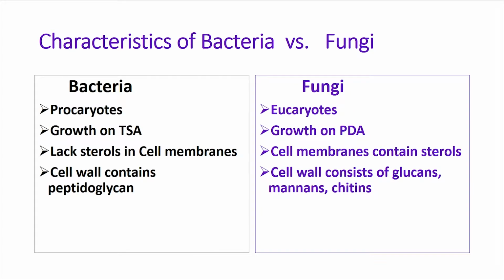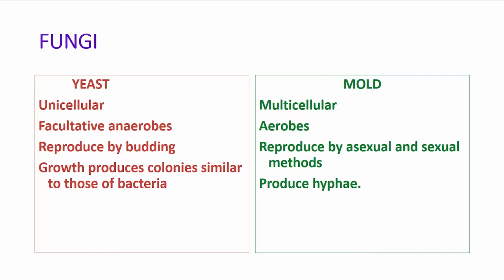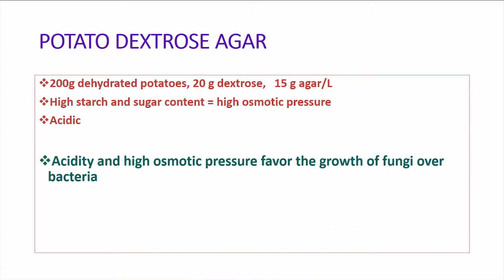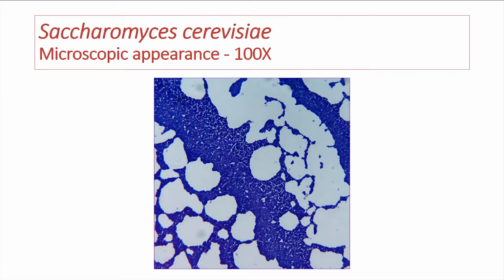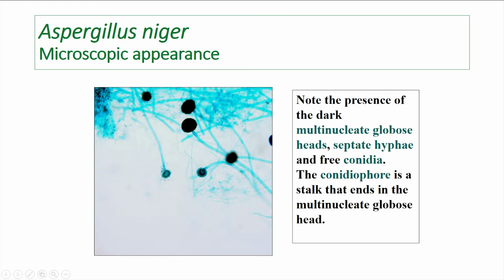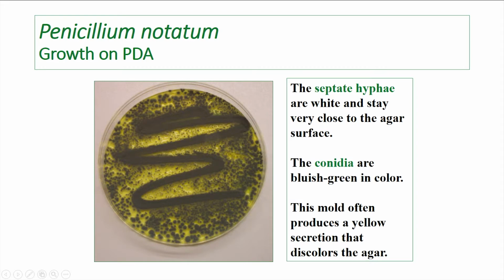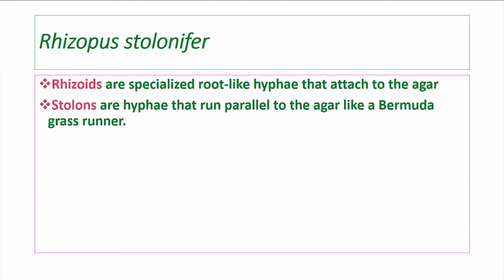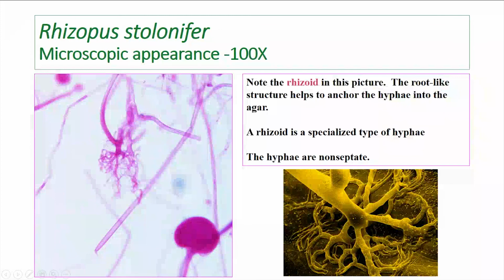Fungi Lab Lecture